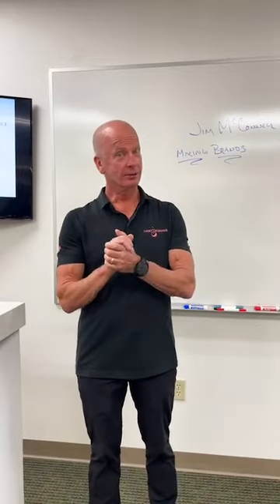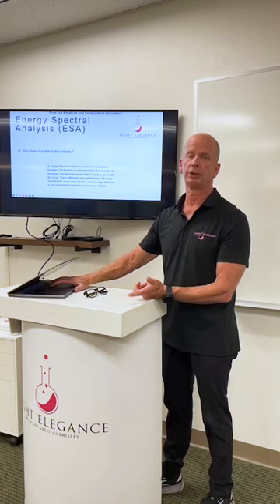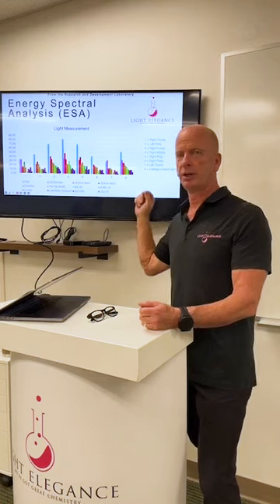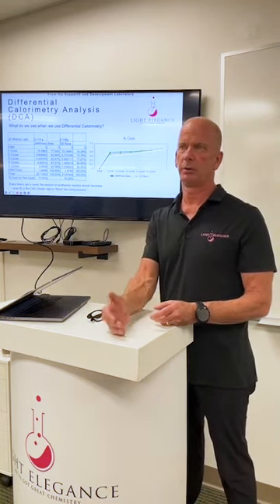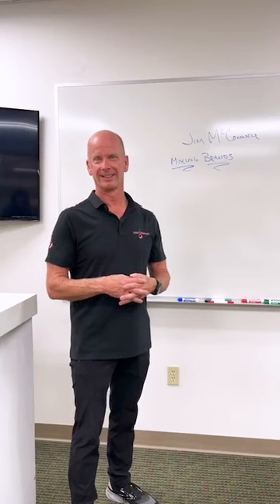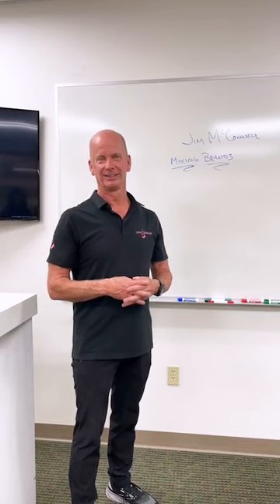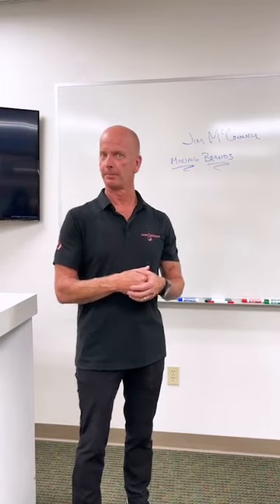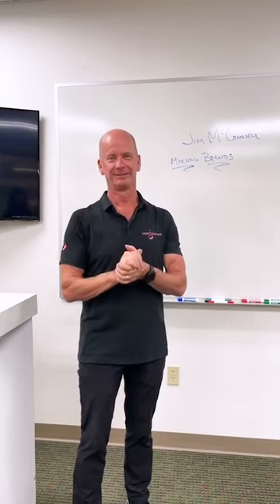Should You Mix Gel Brands? Head Chemist Explains | Chemist Corner LIVE with Jim McConnell from LE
Head Chemist and Co-Owner of Light Elegance, Jim McConnell, was LIVE for an educational event hosted on the @LightEleganceUK  Instagram. Here we are sharing the live recording full of ground-breaking Nail Chemistry and important information about gel nail products, the complexity of mixing brands and nail curing lamps.

Why is Light Elegance HEMA Free? While many brands use it for adhesion and lowering costs, we avoid it along with HEA and IBOA to drastically lower the risk of allergies. Small molecular sized monomers like HEMA are known to penetrate the skin more easily than our state-of-the-art formulations high in premium oligomers, cause irritation and often lead to nail allergies.

At Light Elegance, we prioritize quality and safety. We manufacture products from scratch here in Redmond, Oregon with high-quality ingredients to minimize allergic responses for industry safety. We believe, What's Inside Matters!

HEMA Free Builder Gels | HEMA Free Gel Polish | HEMA Free Gel Nails